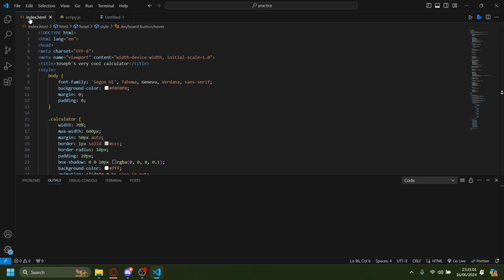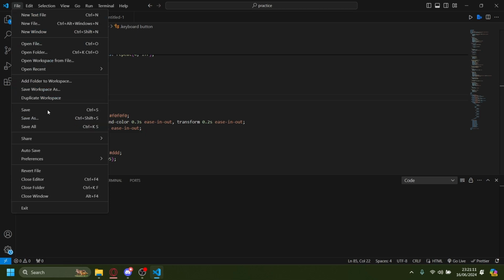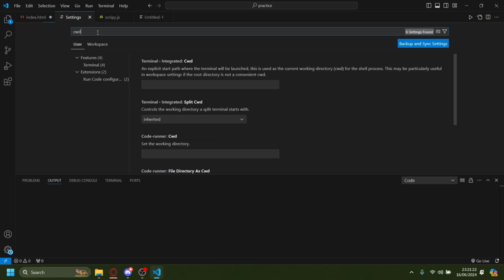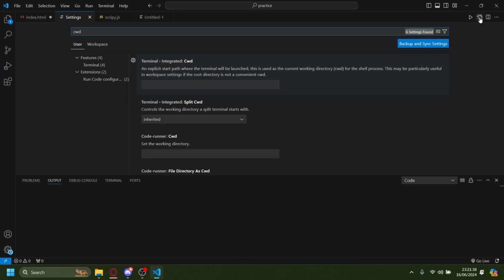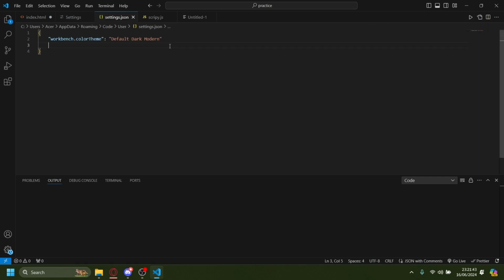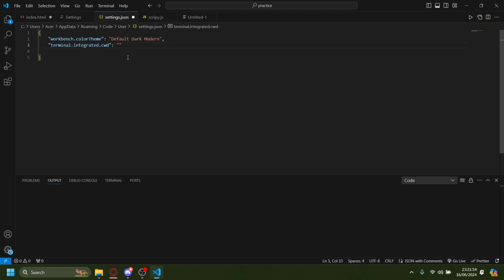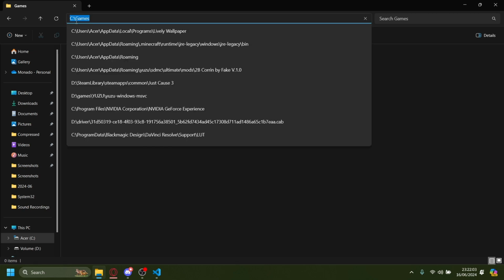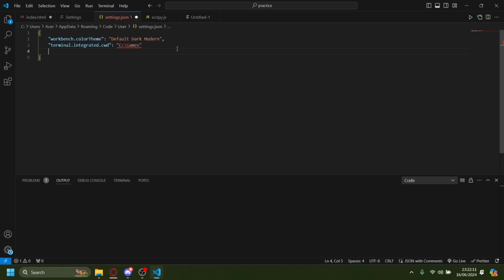How to Change Default Terminal Directory in Visual Studio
If you are looking for a video about How to Change Default Terminal Directory in Visual Studio, here it is!